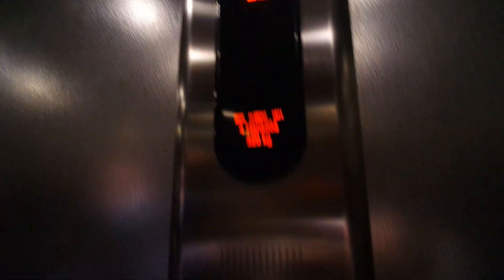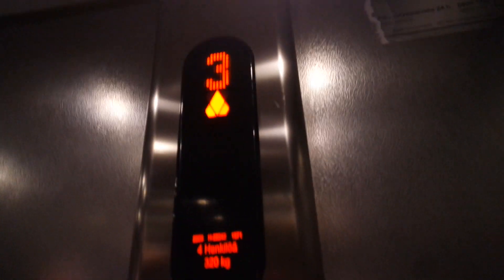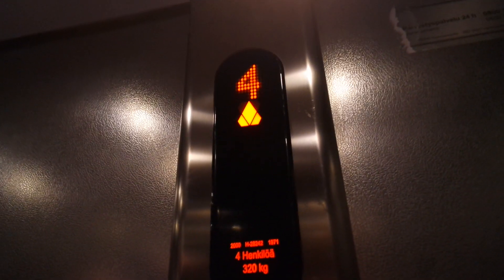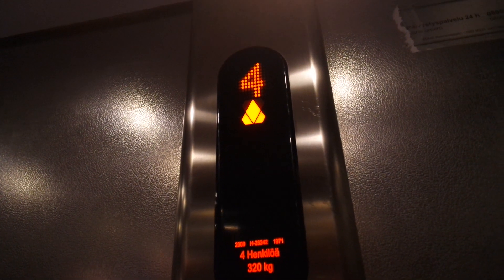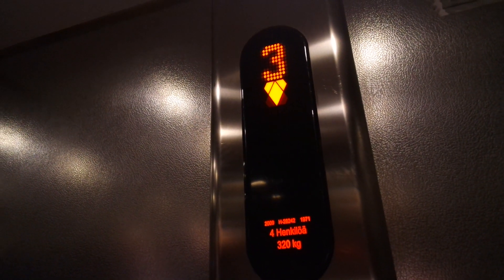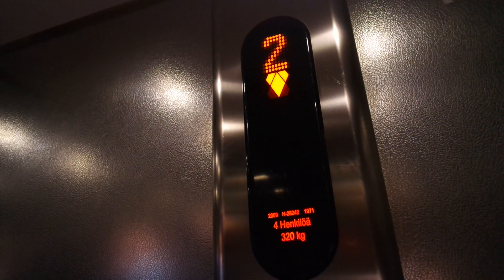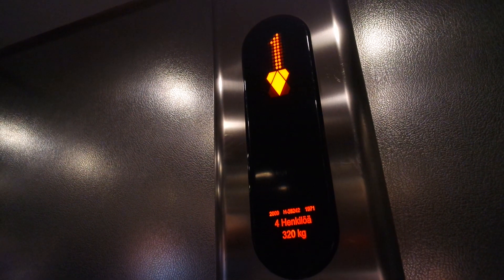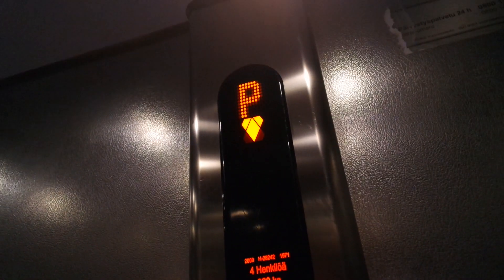Old modernized Kone traction elevator/lift in Sammakkolammentie 3B, Puijonlaakso, Kuopio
Location: Sammakkolammentie 3B, Puijonlaakso, Kuopio, Finland
Brand: Kone, Filmed with Elevators from Finland
Year installed/modernized: 1971/2009
Serial number: H 28242
Floors: 11(P, K, 1, 2, 3, 4, 5, 6, 7, 8, 9)
Capacity: 4 persons or 320 kg
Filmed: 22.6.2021